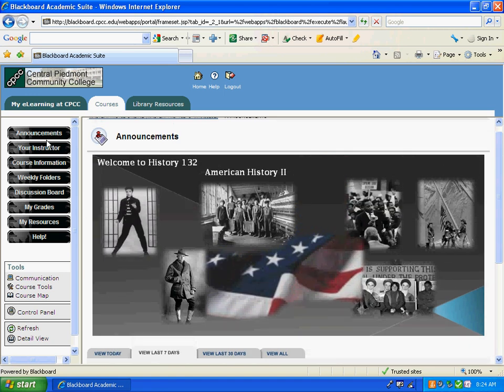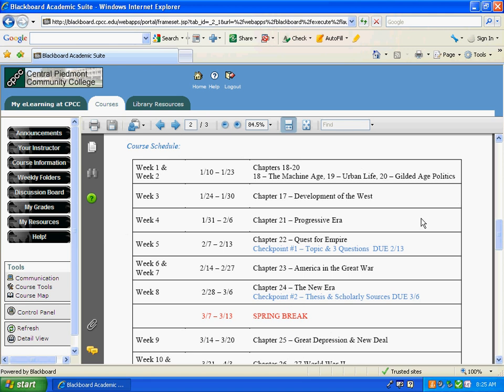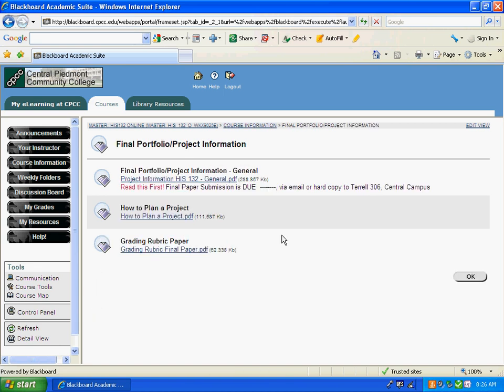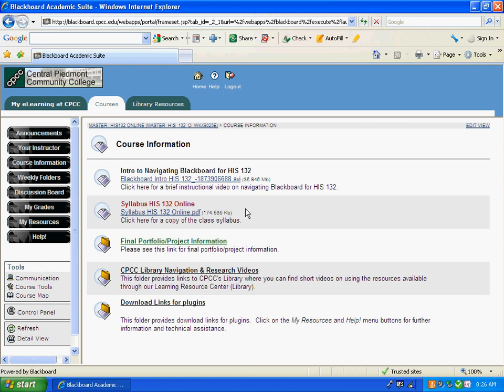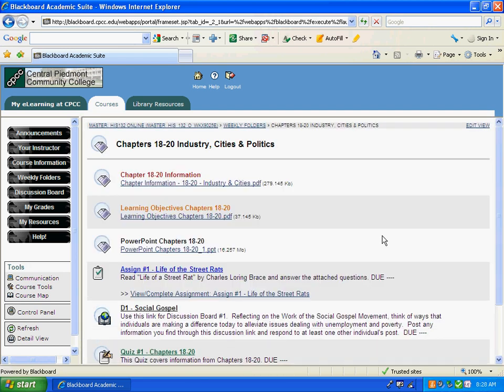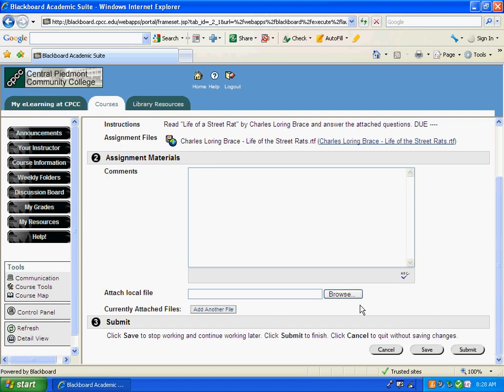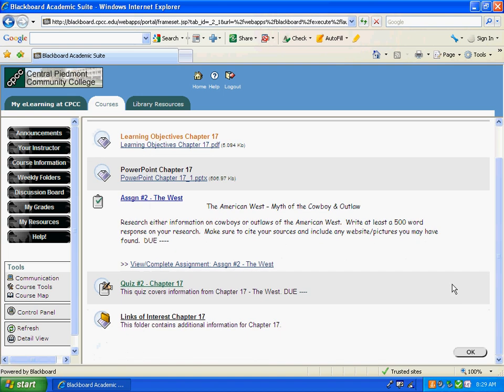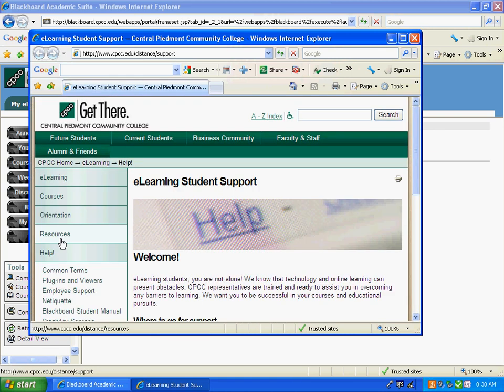KWells HIS132 intro